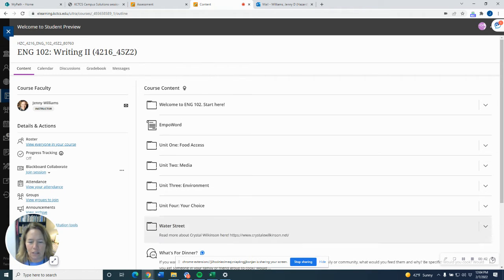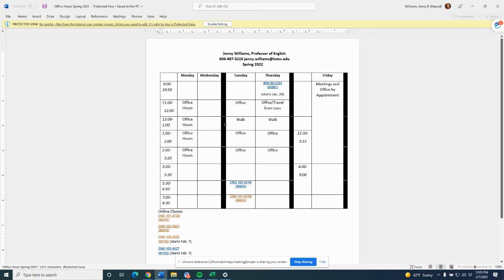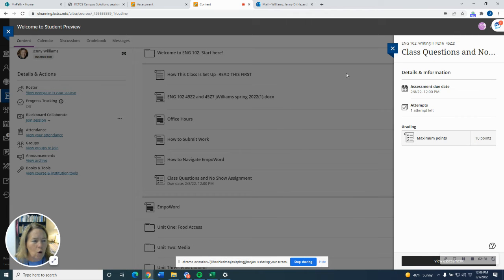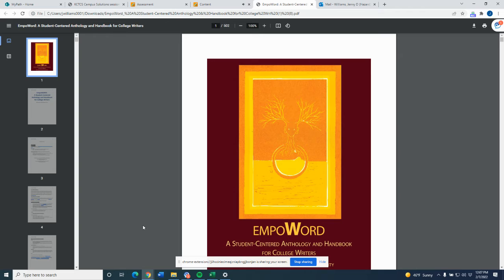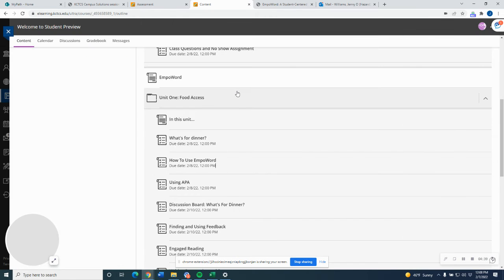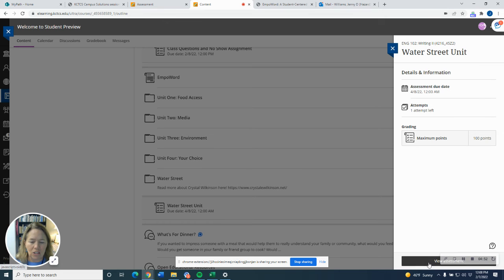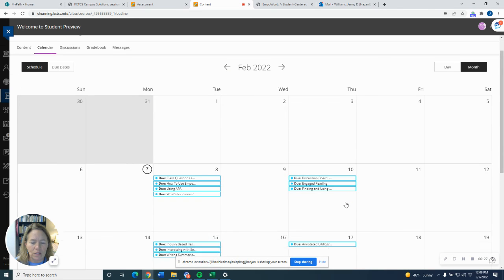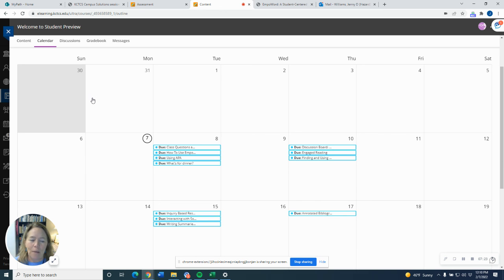Welcome to ENG 102!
This video explains how to navigate our class. Let me know if you have more questions!